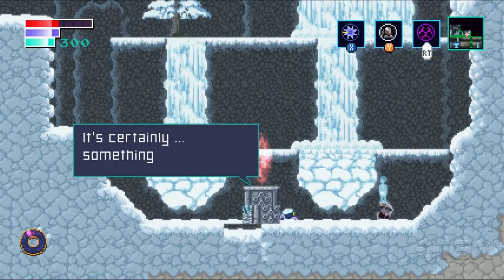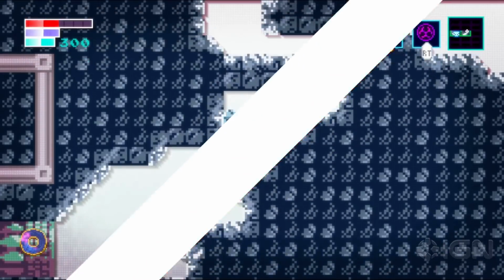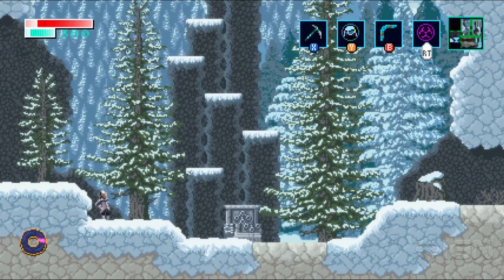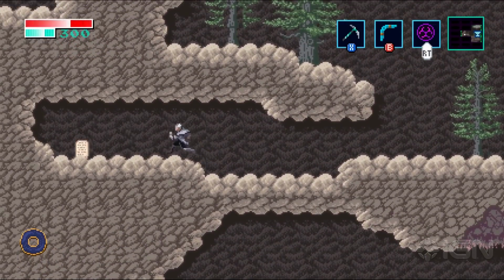Axiom Verge 2: The Final Preview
It may be called Axiom Verge 2, but after our hands-on with the first few hours of this dual-dimensional Metroidvania it feels more like it could be an Axiom Verge 2-in-1.